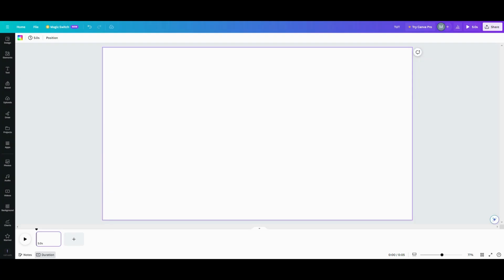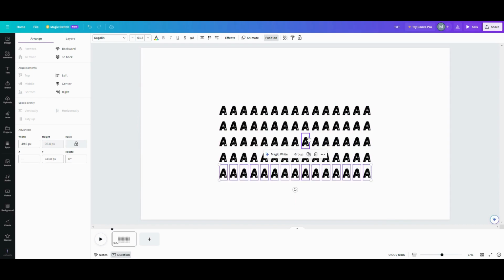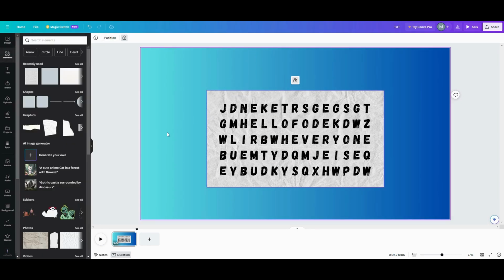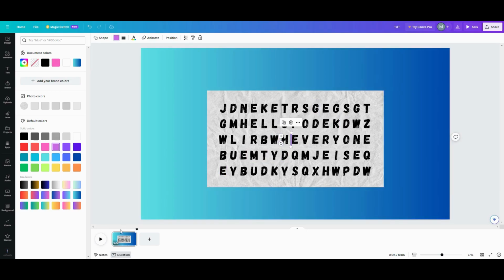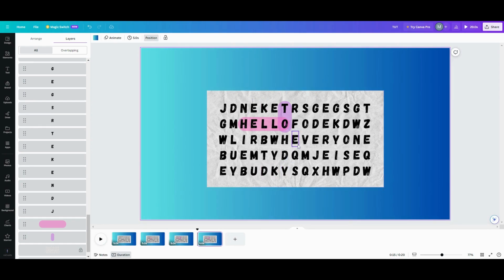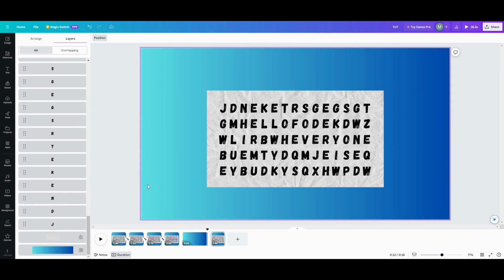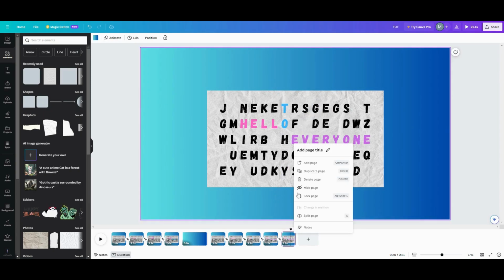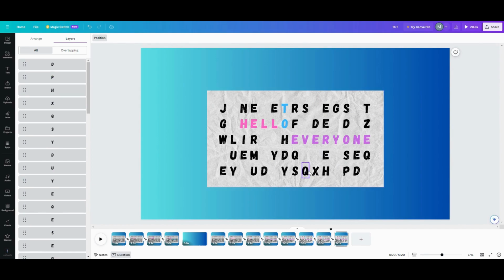How to Create an Animated Word Search in Canva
Have ever wanted to give your text a unique flair?  This Canva animation tutorial will show you how to create a word search text effect. This graphic design was created in Canva with a free account and how easy it is to do.